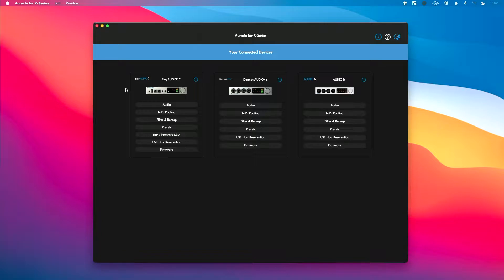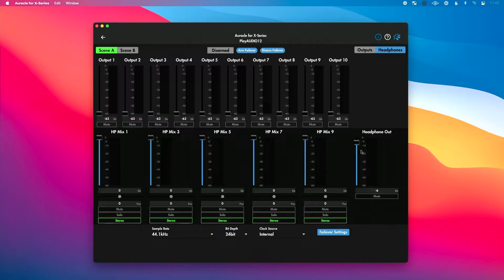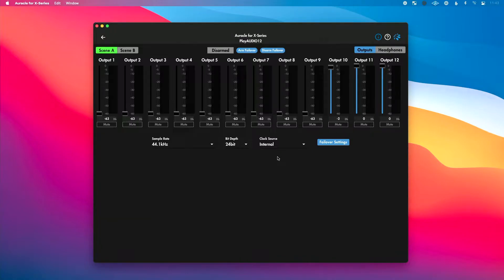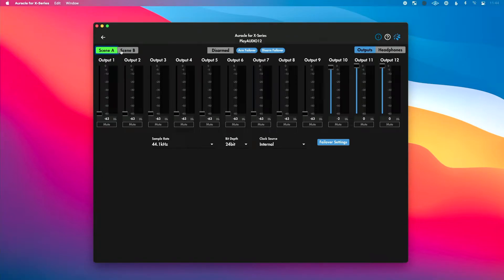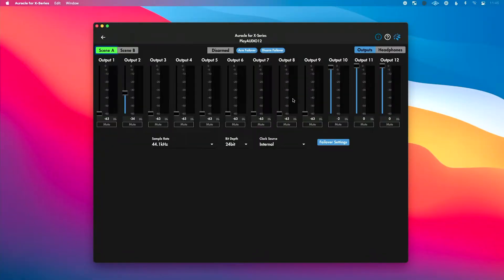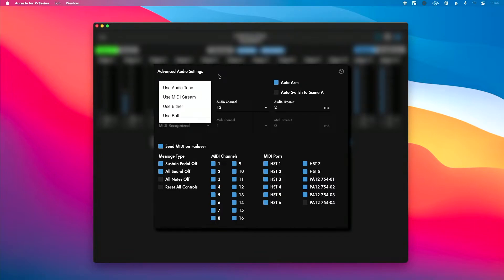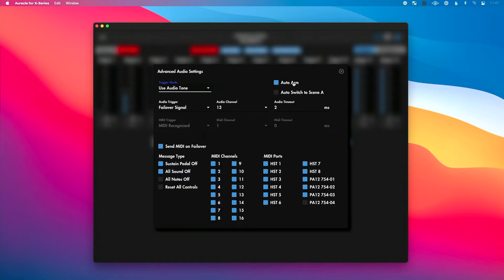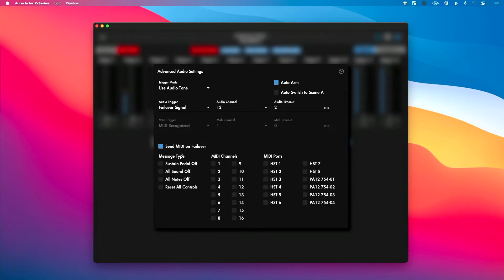Auracle for X-Series Deep Dive: Pt. 2: PlayAUDIO12 Audio Page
In this new video series, we’ll be walking through all the features of Auracle for X-Series so you know exactly how to set up and configure your interface.

In this video, we’ll show how to configure the audio settings of your PlayAudio12 using Auracle for X-Series' Audio Page.